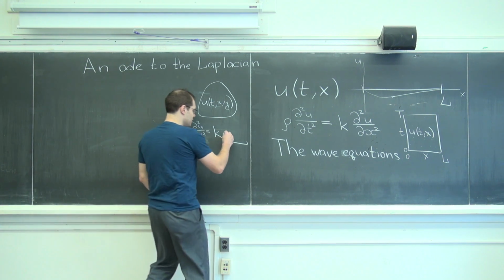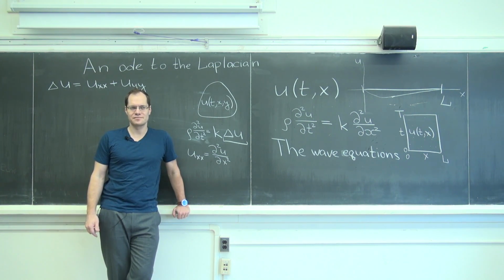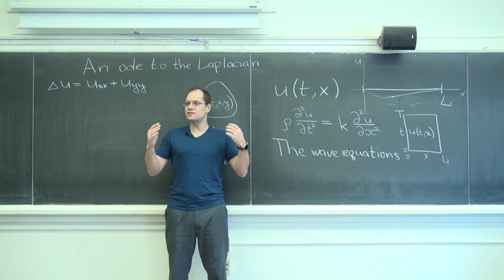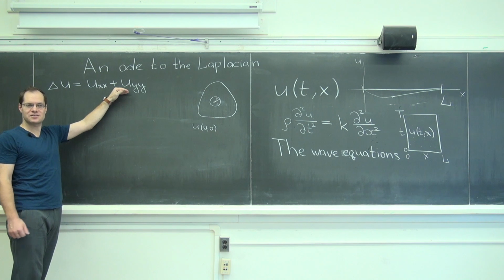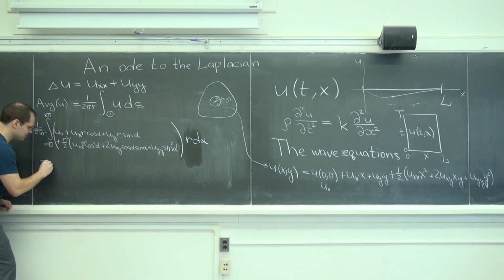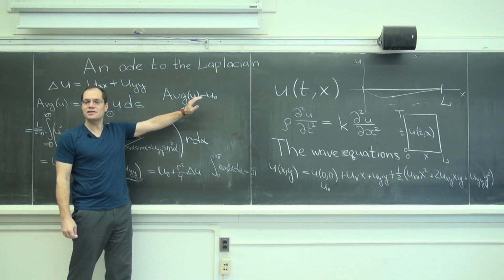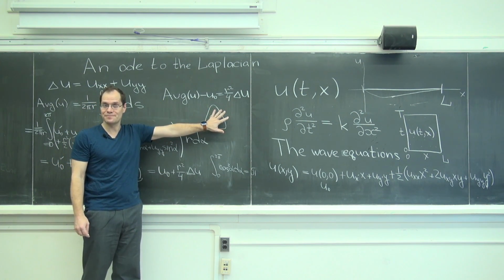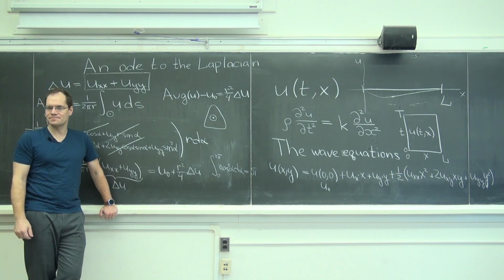What Is the Laplacian?